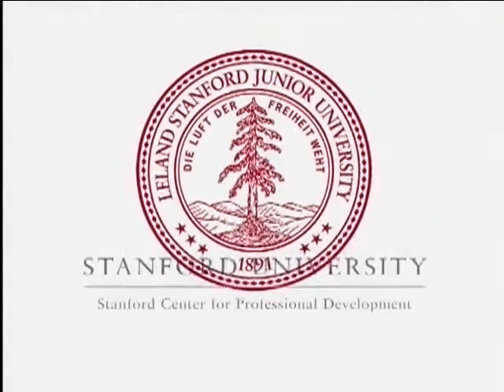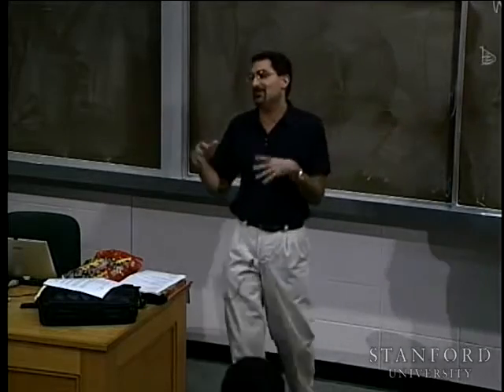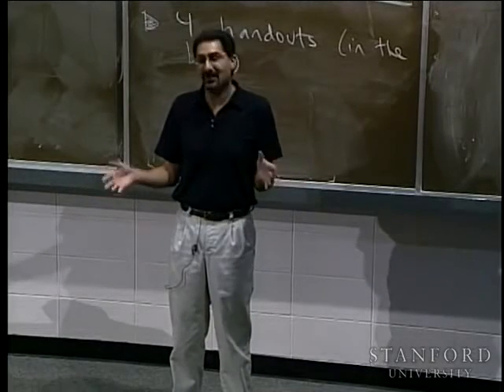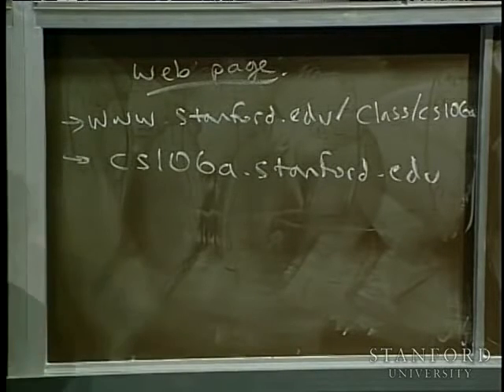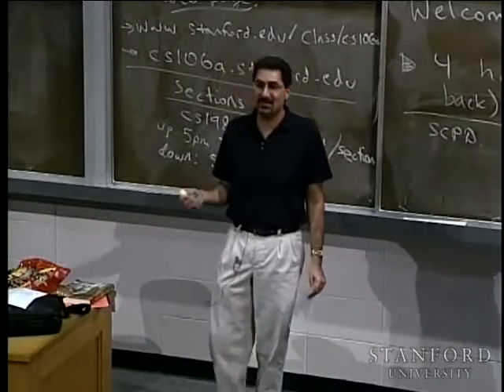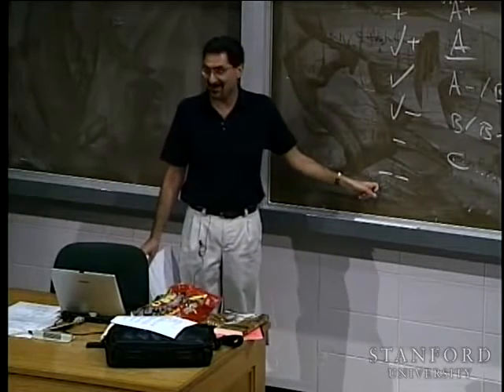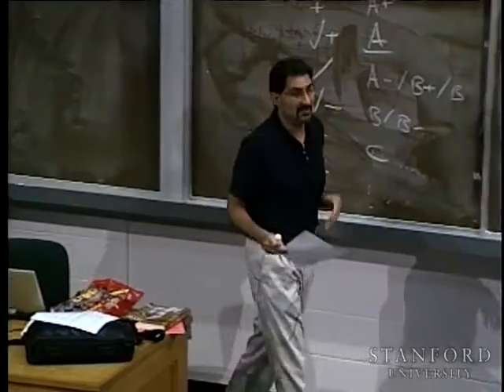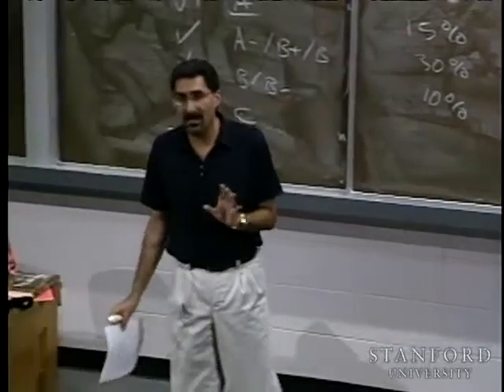Lecture 1 Programming Methodology Stanford KkMDCCdjyW8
Lecture by Professor Mehran Sahami for the Stanford Computer Science Department (CS106A). In the first lecture of the quarter, Professor Sahami provides an overview of the course and begins discussing computer programing.

CS106A is an Introduction to the engineering of computer applications emphasizing modern software engineering principles: object-oriented design, decomposition, encapsulation, abstraction, and testing. Uses the Java programming language. Emphasis is on good programming style and the built-in facilities of the Java language.